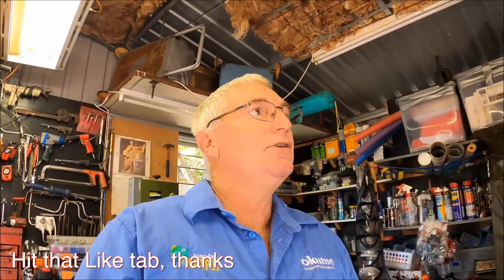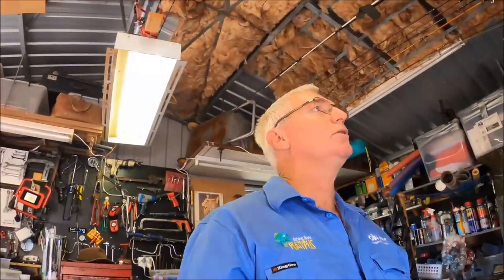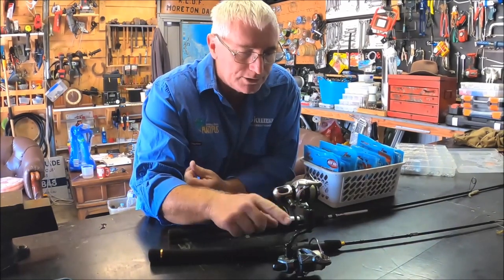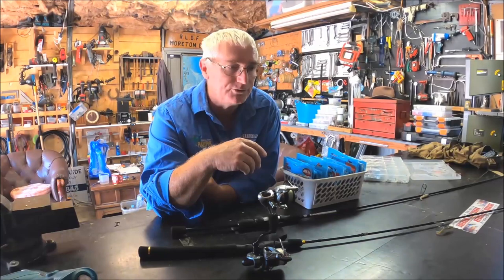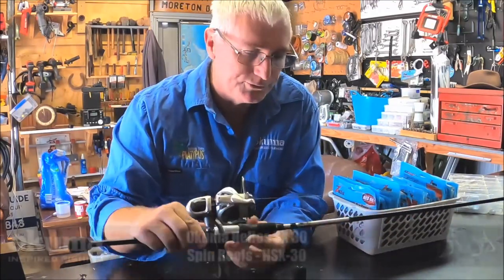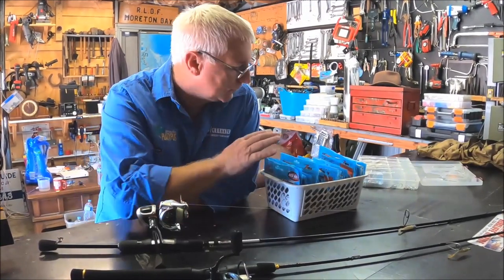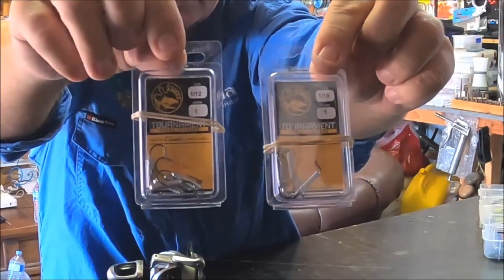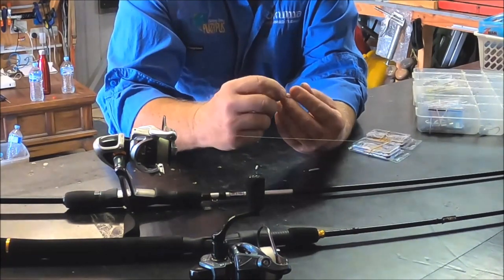How to Catch Bream on Soft Plastics - Pontoon Kit with Wayne Groomes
In this video Wayne Groomes from Land and Bay Fishing SEQ runs us through his kit for targeting bream around the pontoons, including rods, reels, line, leader, soft plastics, scent and jigheads, along with a stack of tips to get us hooked up. Fish on!